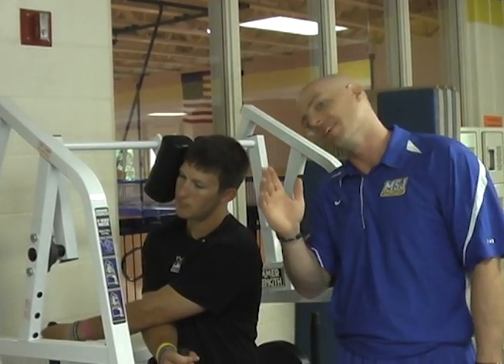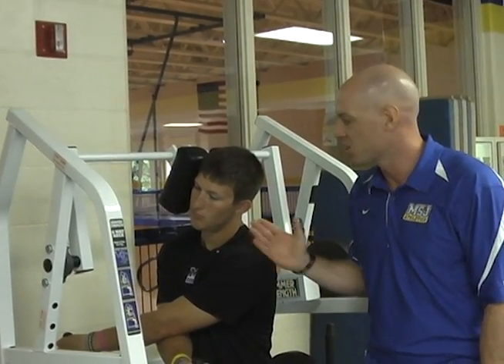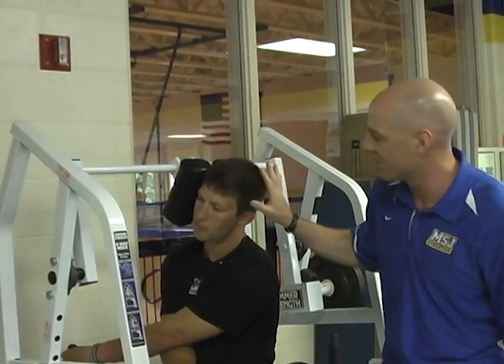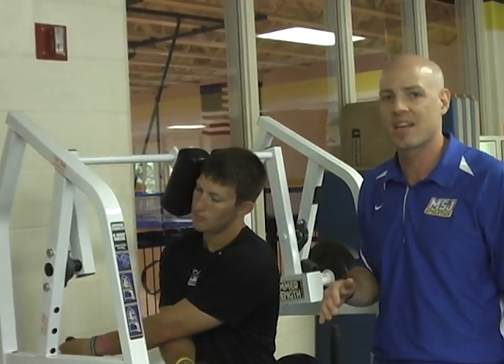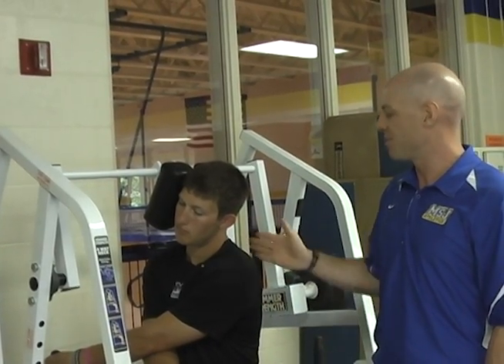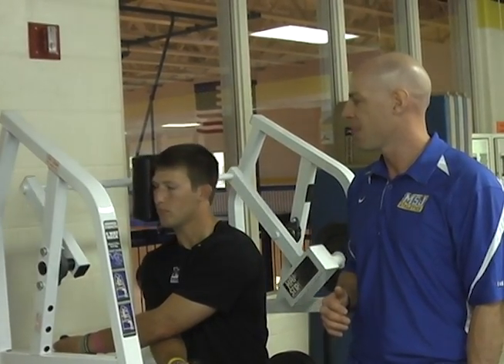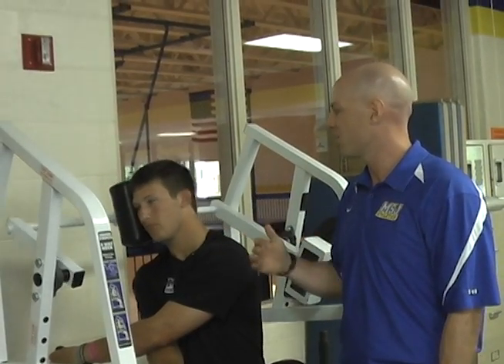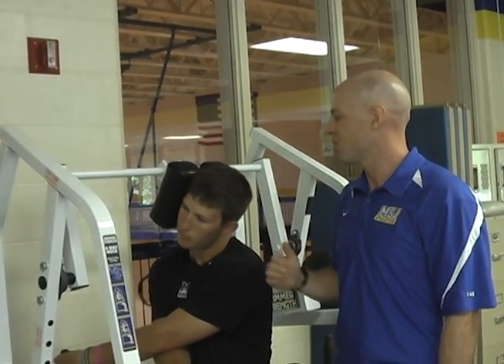Coach Rogers Tip of the Week - Neck Extension (Right)